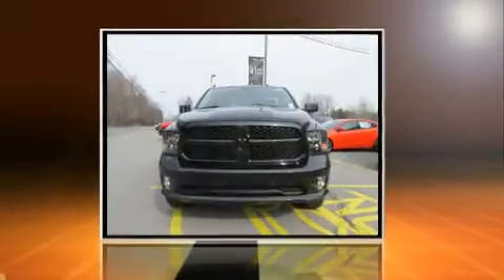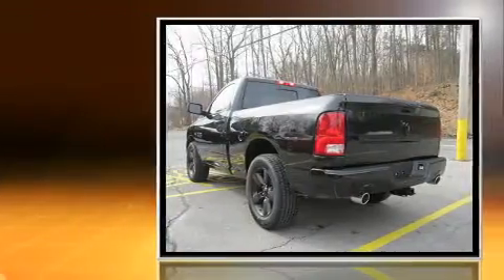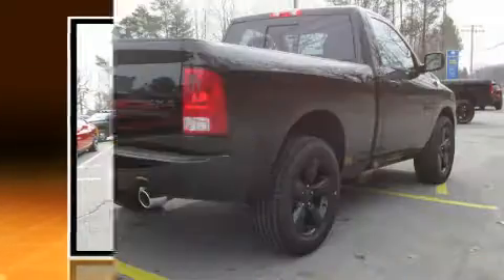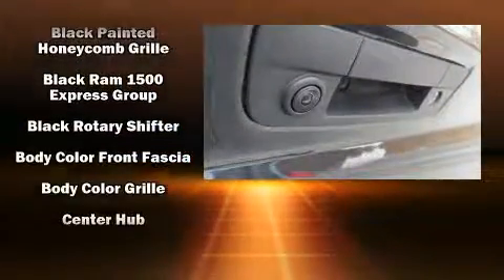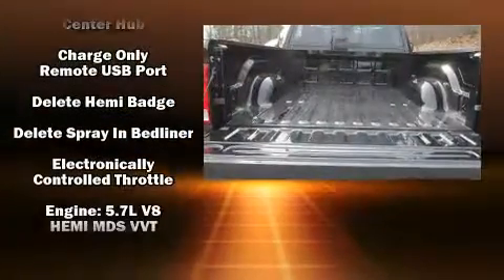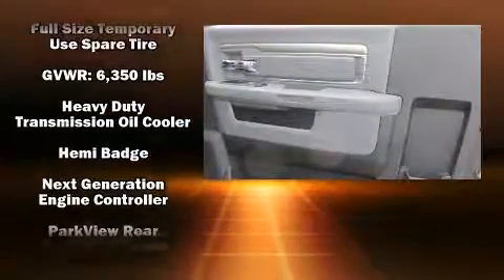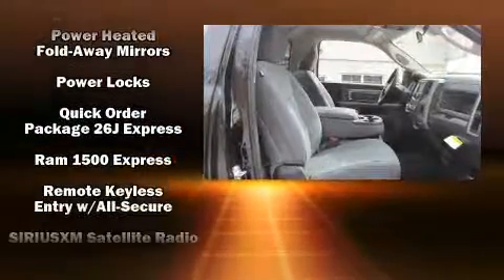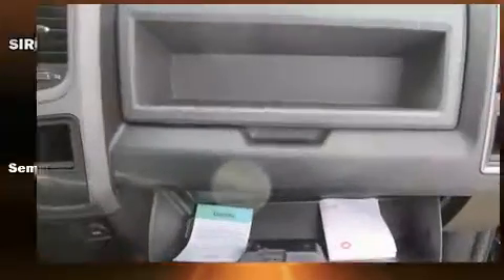2017 Ram 1500 Express in Fulton, NY 13069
Experience driving perfection in the 2017 Ram 1500 This 2 door, 3 passenger truck is ready to drive off the showroom floor! It features an automatic transmission, 4-wheel drive, and a powerful 8 cylinder engine. All of the following features are included: a rear step bumper, a front bench seat, air conditioning, front fog lights, a trailer hitch, a bedliner, and cruise control. Audio features include an AM/FM radio, and 6 speakers, enhancing the audio experience throughout the interior. Passengers are protected by various safety and security features, including: head curtain airbags, front SIDE impact airbags, traction control, brake assist, ignition disabling, and 4 wheel disc brakes with ABS. Electronic stability control stands out as a technologically savvy innovation, keeping you better connected to the road. You will have a pleasant shopping experience that is fun, informative, and never high pressured. Stop by our dealership or give us a call for more information.